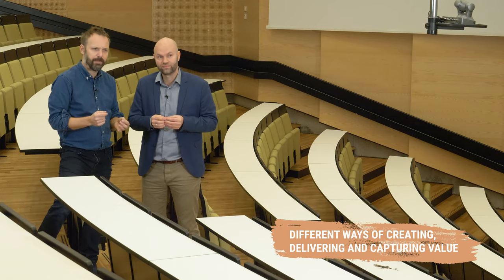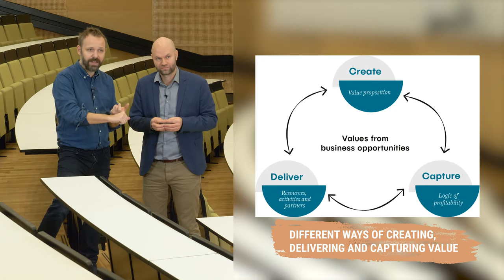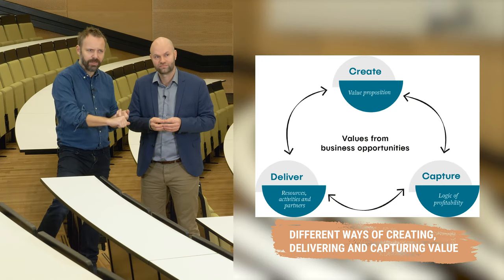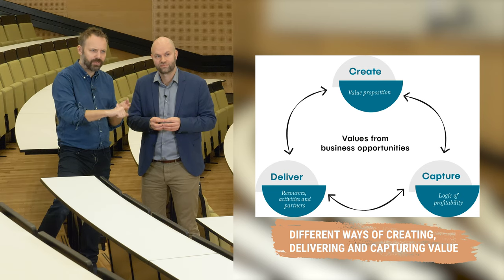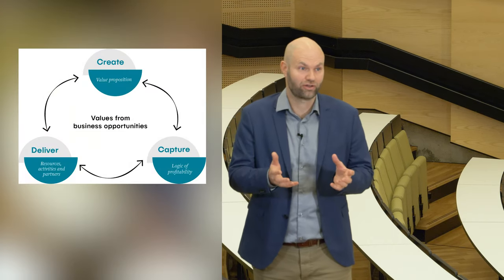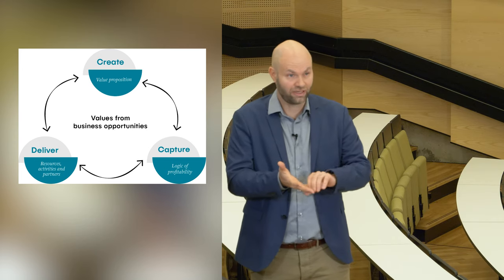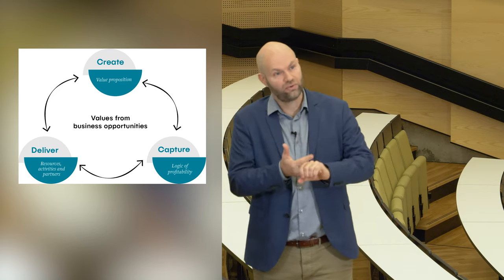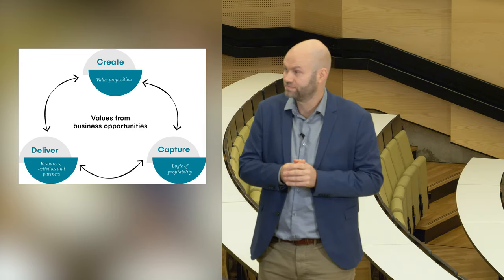Module 2 Video 1 - What is a business model?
This video introduces the concept of the business model. It explores the three components of business models - value creation, value delivery and value capture, and it sheds light on how different companies can design different kinds of business models to solve the same problems for customers.

The video lecture is given by Sveinung Jørgensen (Associate Professor at Inland Norway University of Applied Sciences and NHH Norwegian School of Economics) and Lars Jacob Tynes Pedersen (Associate Professor at NHH Norwegian School of Economics), and is part of the online, open access teaching program Sustainable Business Models.